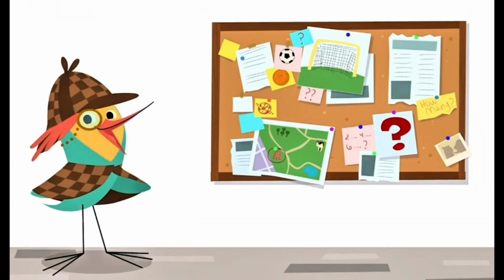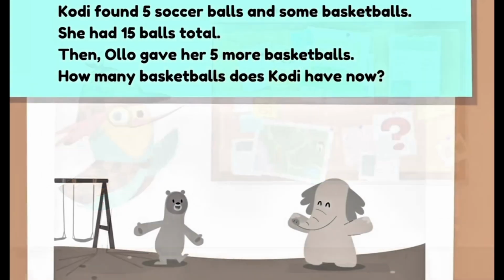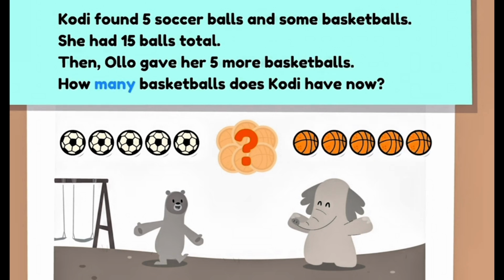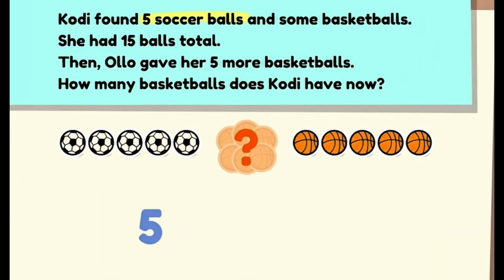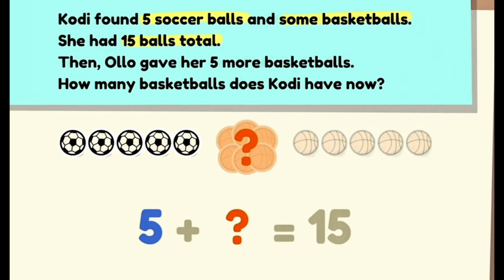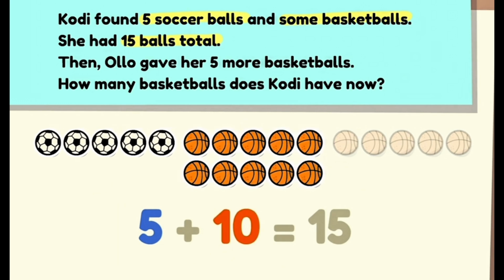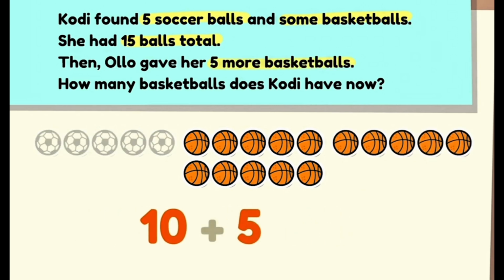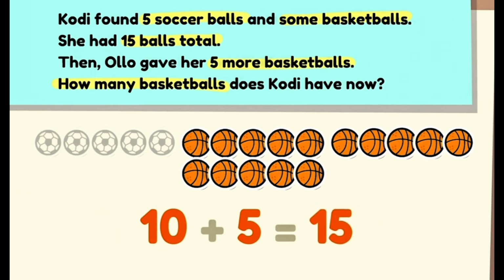Addition Word Problem | Maths for kids | Kids Knowledge Spot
Quries solved:-

Welcome to Kids Knowledge Spot! 🎉 In this fun and engaging video, we explore Addition Word Problems to help kids master basic math skills with ease.

Through real-life examples and step-by-step explanations, young learners will:
✔️ Learn how to solve simple addition word problems.
✔️ Build their problem-solving skills.
✔️ Develop confidence in math.

Perfect for early learners, parents, and teachers looking for an educational and interactive way to teach addition.